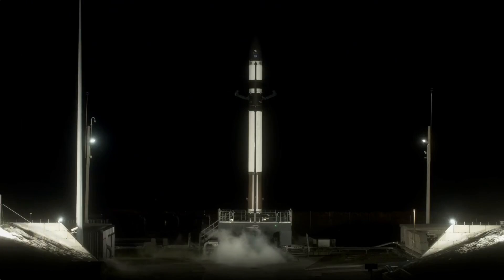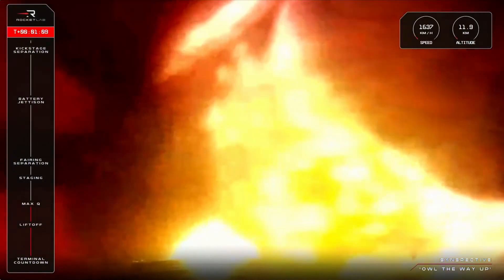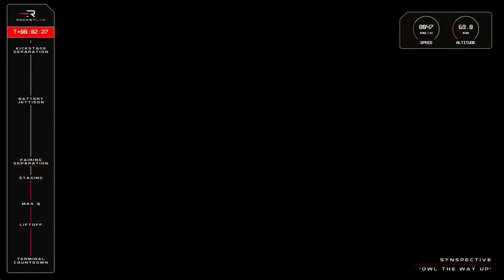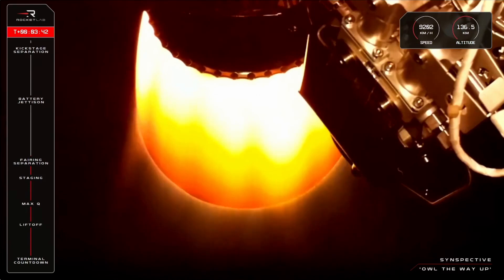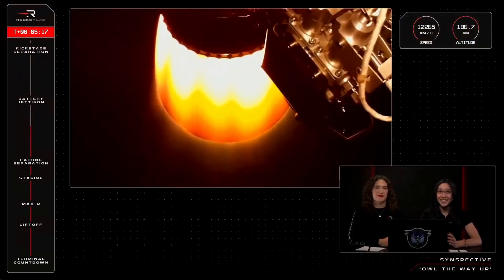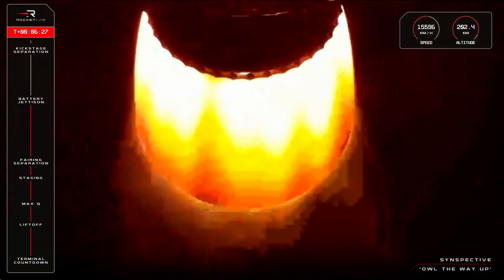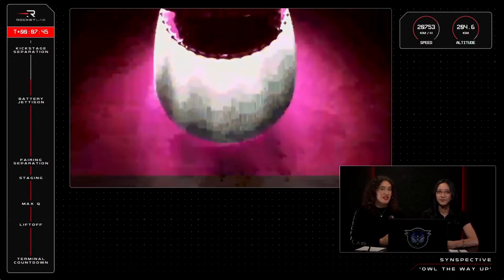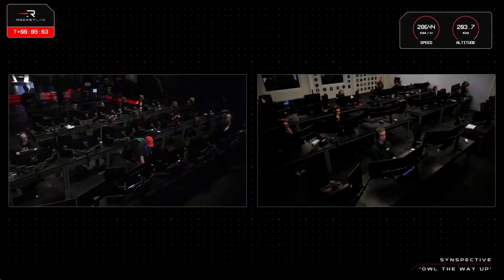Blastoff! Rocket Lab launches Strix radar-imaging satellites from New Zealand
A Rocket Lab Electron rocket launched the Strix radar-imaging satellites for the Japanese company Synspective from New Zealand on Dec. 21, 2024. Full Story